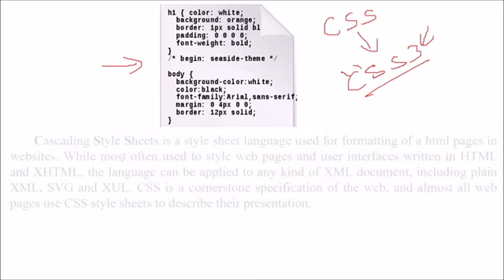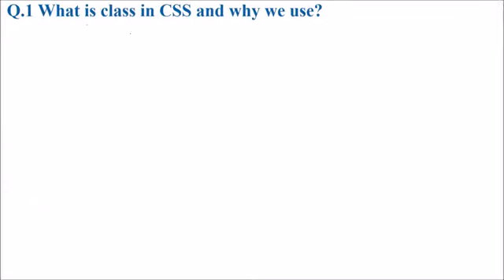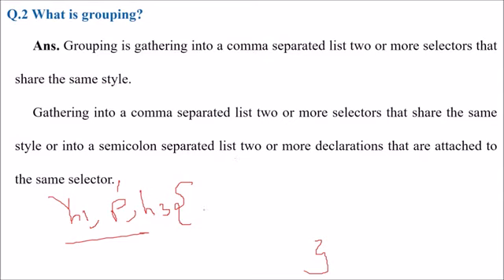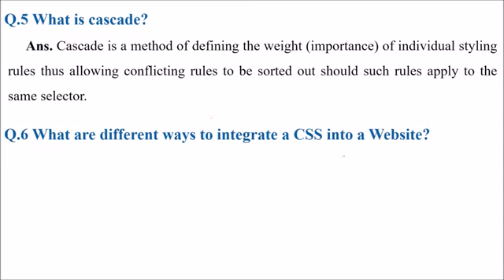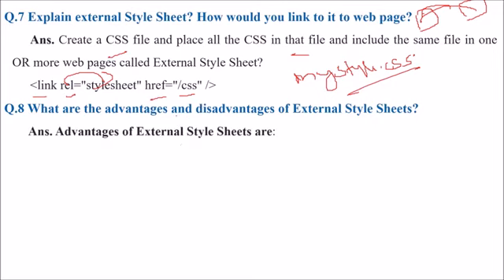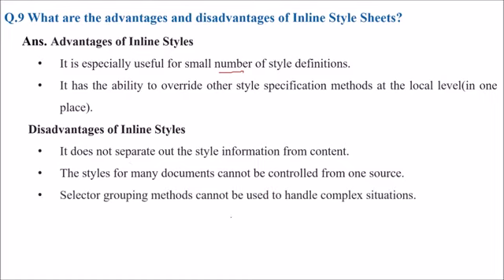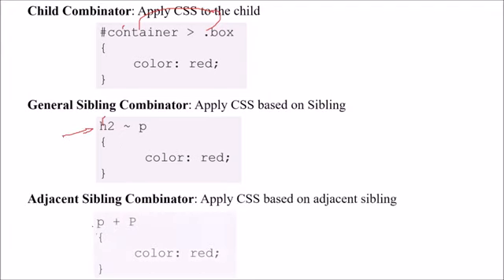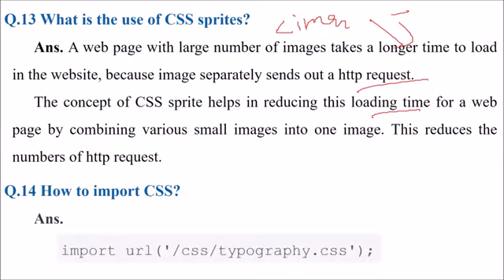As moon videos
Knowledge factory